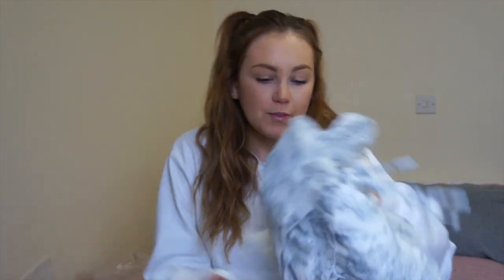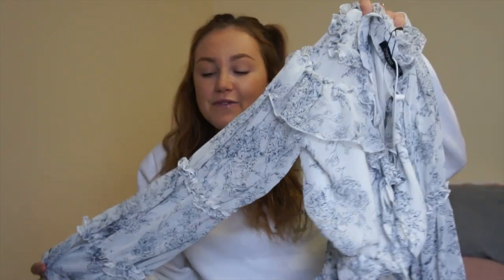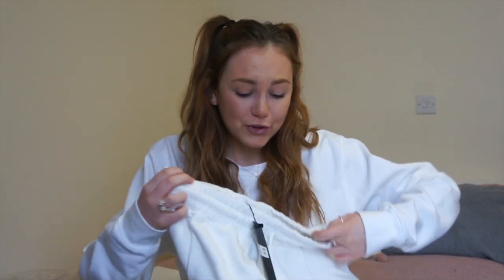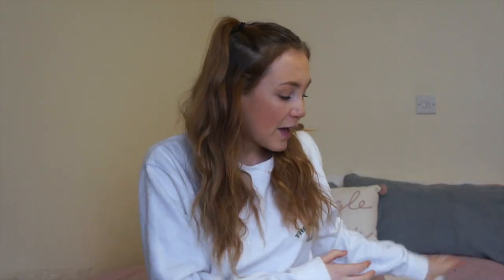BOOHOO SPRING TRY ON HAUL | APRIL 2021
Hello angels! Enjoy seeing the gems that I picked up from the new in section from BooHoo.

Stay safe as always. I'll see you again soon for another video!

21 Buttons: @_hantayl0r

Music Info:
1.
2.